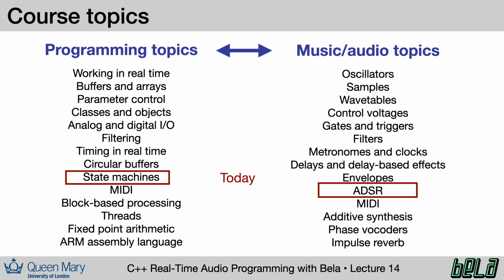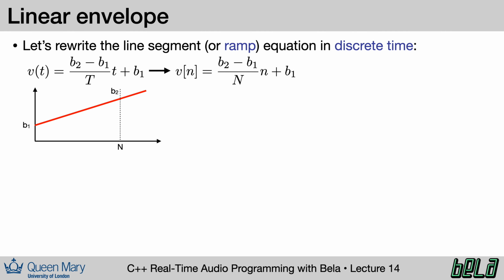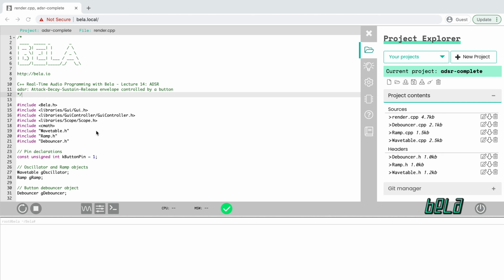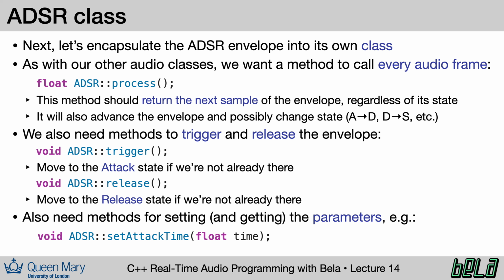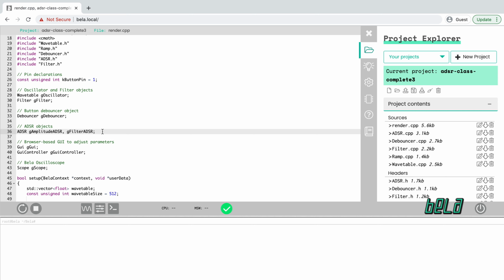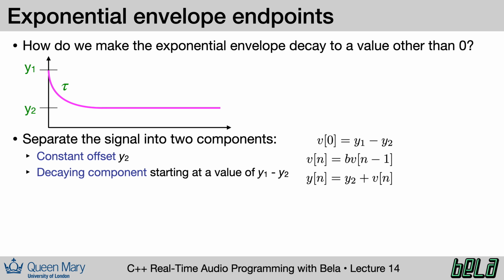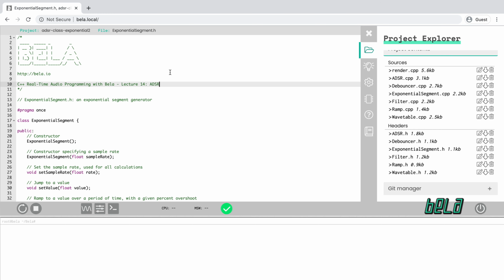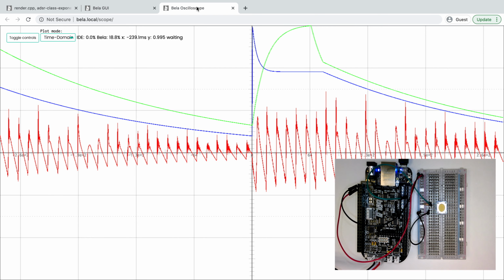14: ADSR, C++ Real-Time Audio Programming with Bela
Lecture 14 of C++ Real-Time Audio Programming with Bela. This lecture covers the ADSR (attack-decay-sustain-release) envelope, implemented using state machines.

In this lecture:
Section 1: Review of state machines and envelopes 0:00
Section 2: ADSR as a state machine 9:34
Section 3: ADSR class 23:02
Section 4: Exponential ADSR 35:42